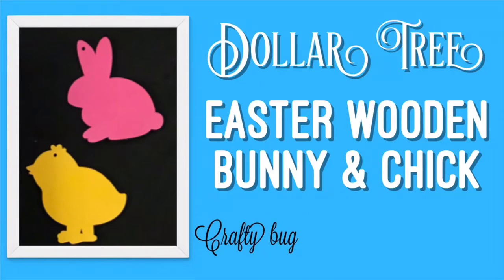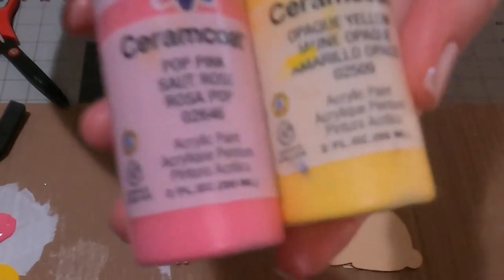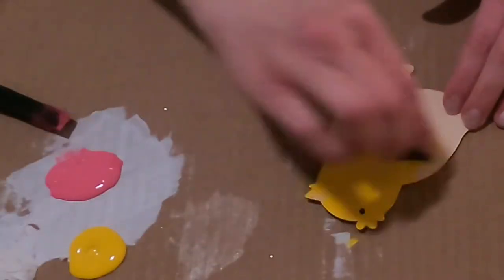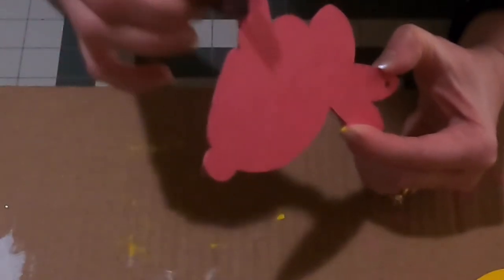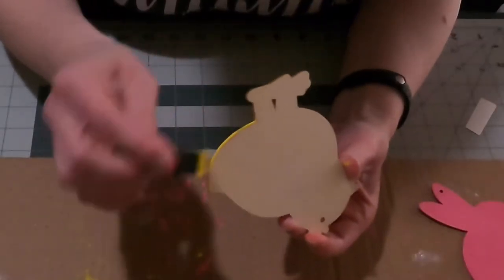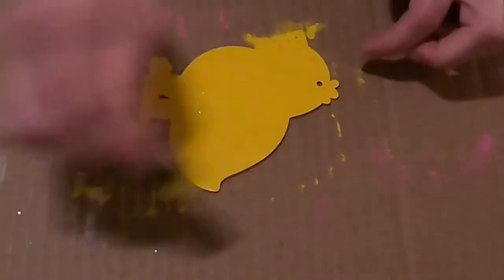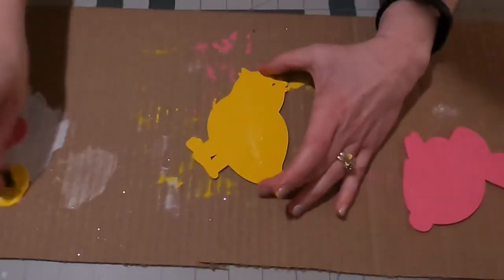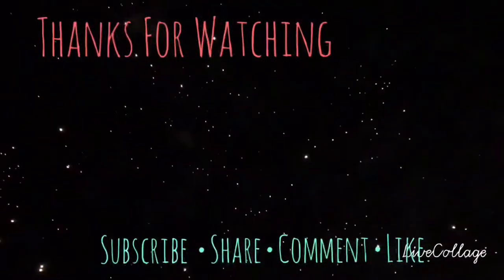$1 Easter Dollar Tree diy • painting wooden Easter bunny & chick • Easter wreath & decorating ideas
Wooden/MDF bunnies and chicks- DollarTree
(8 pack diy ornaments)

Craft paints- Hobby Lobby